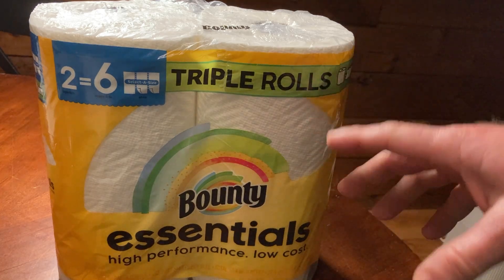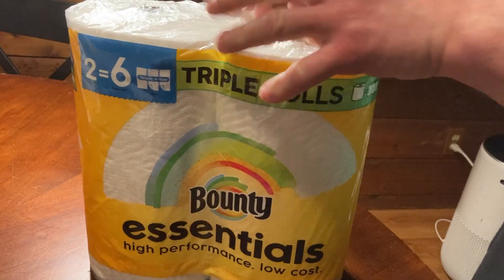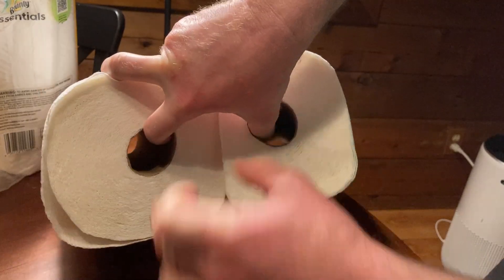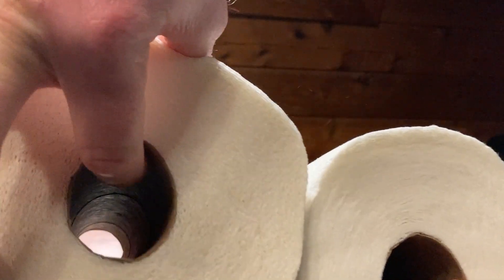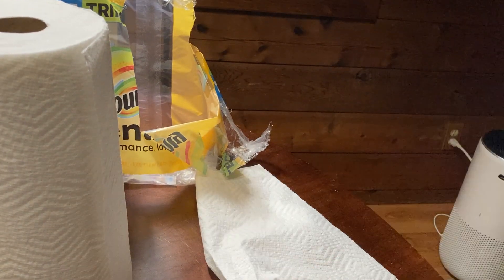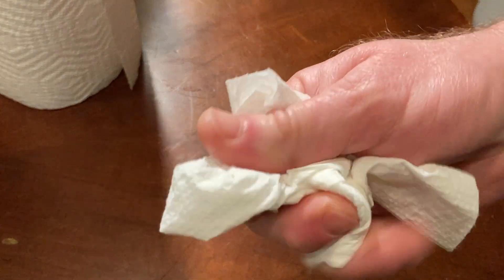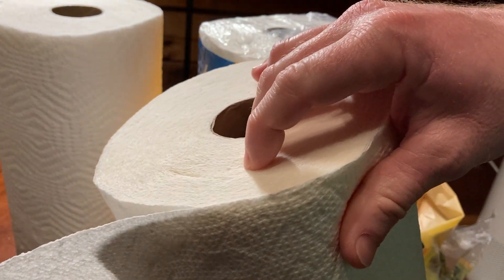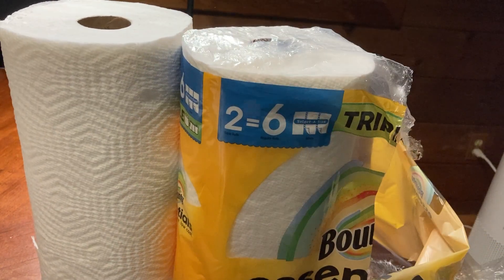Bounty Essentials Paper Towels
These are the Bounty Essentials Paper Towels.